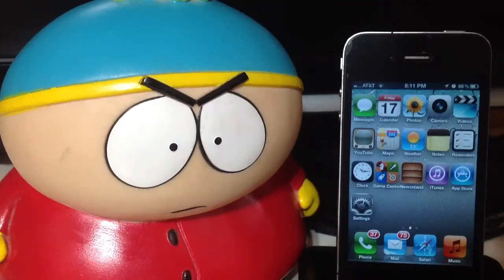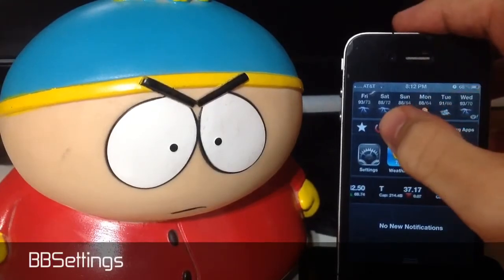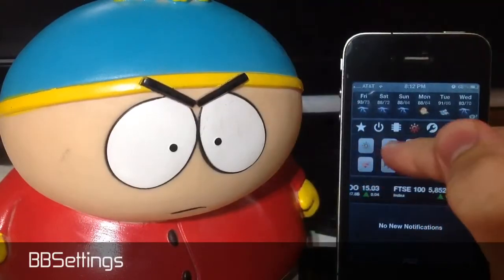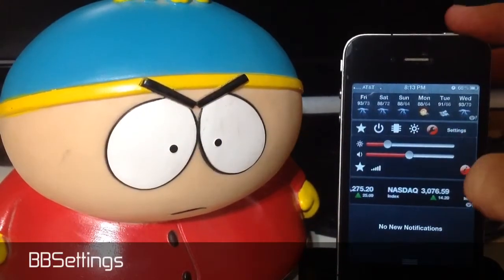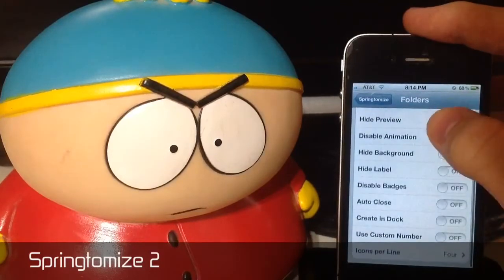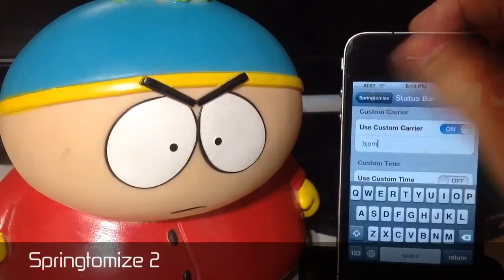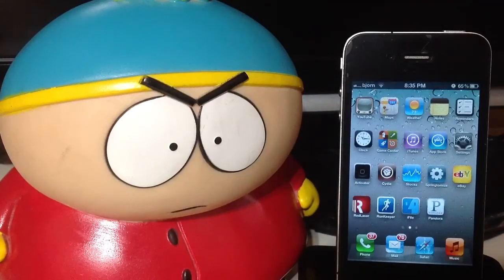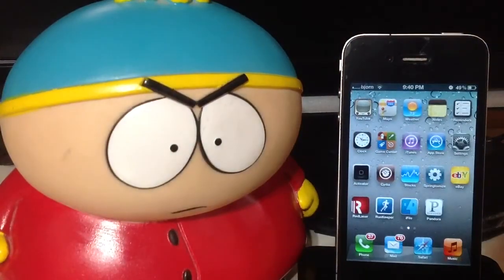Top 5 Essential Cydia Tweaks for iPad iPhone & IPod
And then download these tweaks:

BBSettings
Springtomize 2
StayOpened
MultiIconMover
Infiniboard